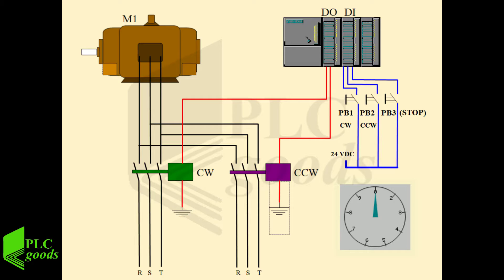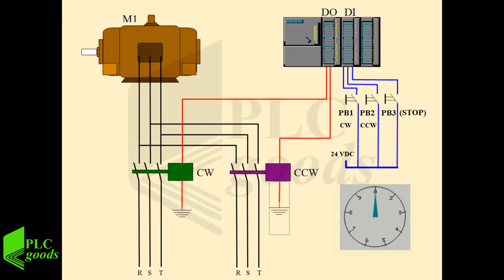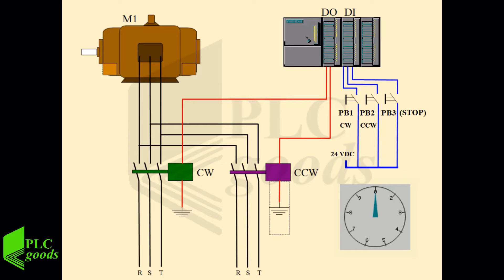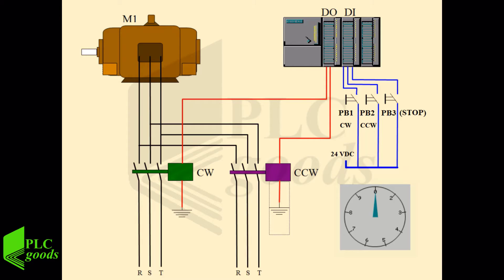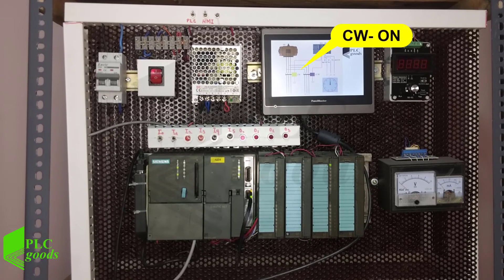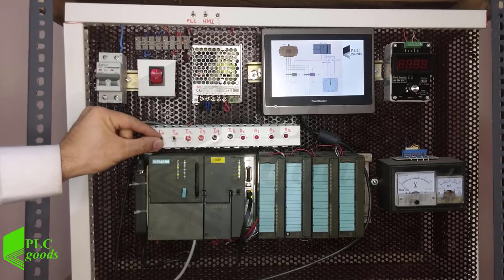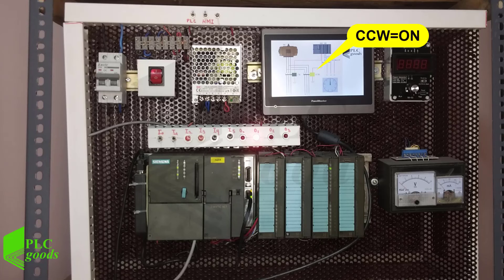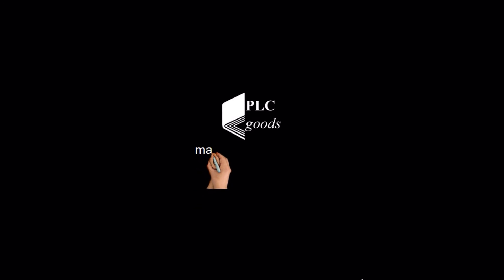how to REVERSE 3-phase motor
💛Unlocking the versatility of How to reverse 3-phase motor involves understanding its direction and mastering the art of reversing rotation. This comprehensive guide dives deep into changing 3-phase motor rotation using techniques like a forward reverse starter. From grasping the fundamentals of 3-phase power and essential wiring to executing motor direction change manually, every step towards reversing a 3-phase motor is detailed. Delve into the specifics of 3-phase motor direction alteration, learning how to execute a seamless reverse motor rotation and initiate a reverse direction on a three-phase motor. Navigate the intricate pathways of motor direction change, exploring the nuances of how to change 3-phase motor rotation direction effortlessly in this comprehensive tutorial.
00:00 Introduction to see how to Reverse the 3-phase motor
00:46 Explaining system control panel
01:16 Explaining safety remarks
01:26 Implementing safety delay
01:48 Running the program
02:36 Executing delay time when switching the contractors
AWESOME courses

1-Programming S7-1200 PLC with Siemens TIA Portal & Factory IO
4-Complete Delta PLC programming Course with ISPSoft & Factory IO

Telegram Number:     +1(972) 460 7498